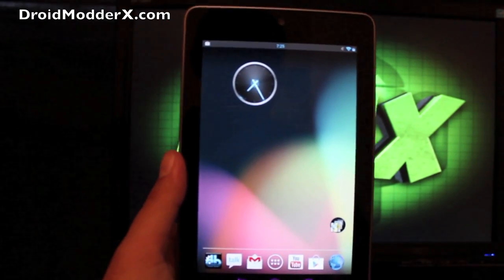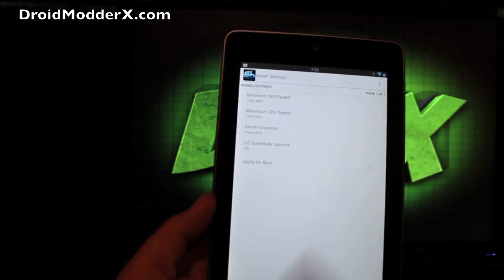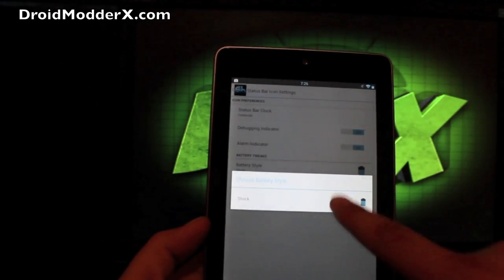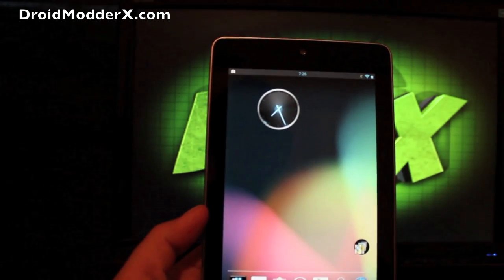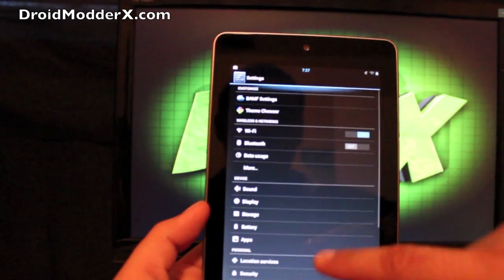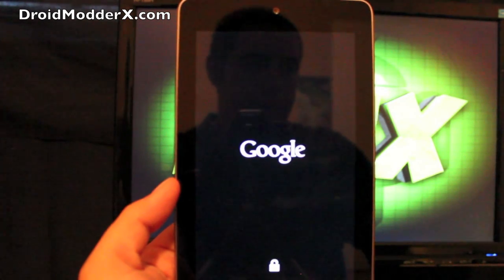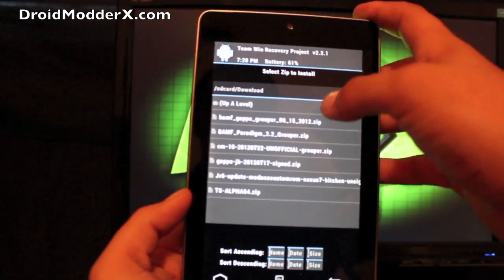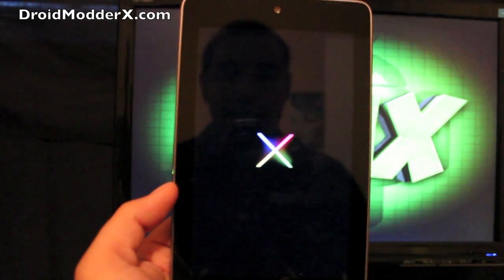Google Nexus 7 BAMF Paradigm 2.2 lots of Customizations! [FULL REVIEW] and Install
It is free and you will be notified when new videos are uploaded.

To Thank me and pat me on the back be sure to click the ThumbsUP button it helps me more than you know!

The Bamf Paradigm rom brings all sorts of customizations to the Nexus 7 like center clock, battery percentage mods, nav bar mods, and much more. Plus it is pure speed!